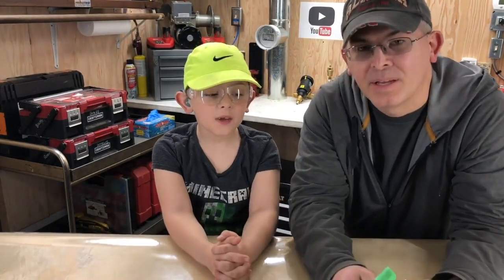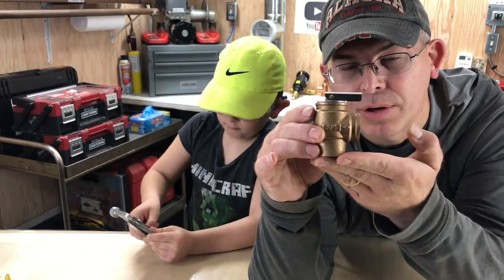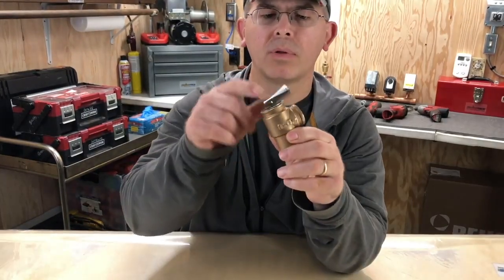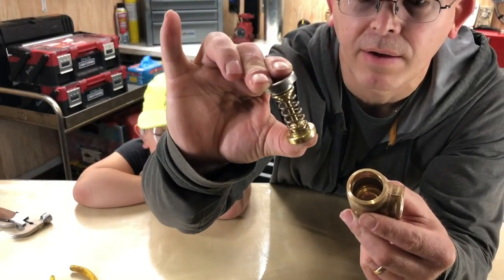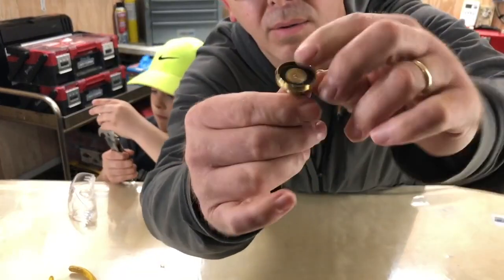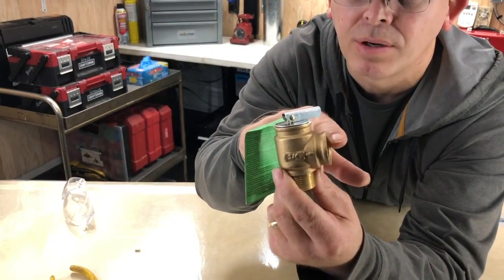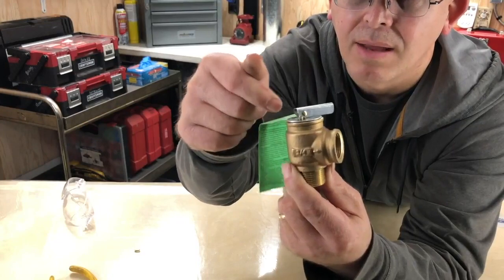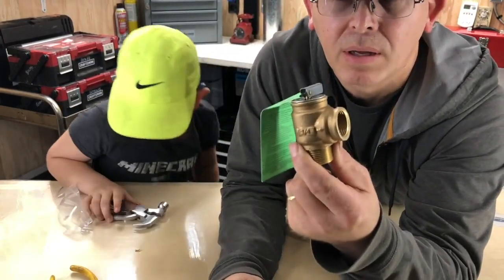Boiler Safety Valve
This is a close up view inside a Boiler Safety Valve.
HVAC TOOLS

Boiler Safety
3/4" NPT Male x Female
Boiler Safety
3/4" NPT Female

4 Pack Fuel FILTERS

1/2" Boiler Rope Gasket
3/8" Boiler Rope Gasket

4 Pack Fuel FILTERS

Tools:
11 in 1 Screwdriver
5 Gal Shop Vac
5 Gal Soot Vacuum Bags